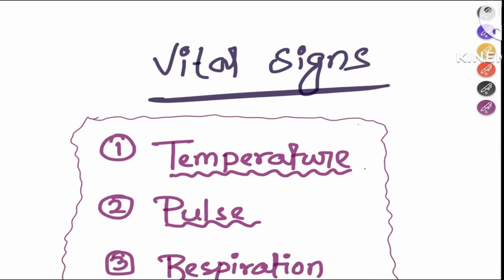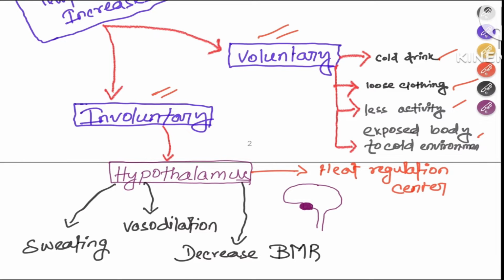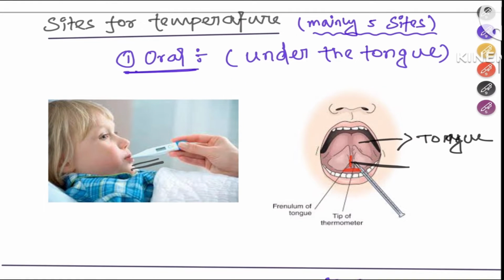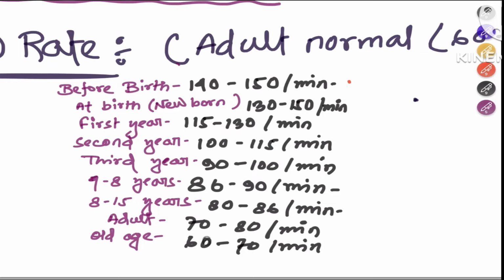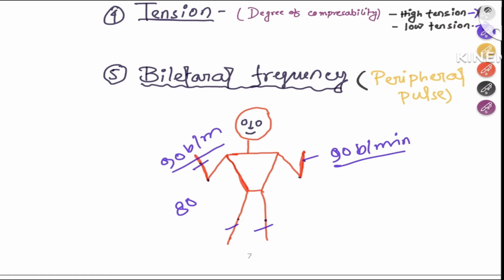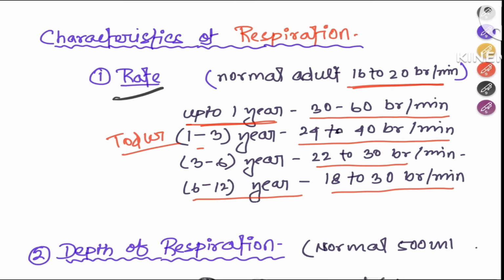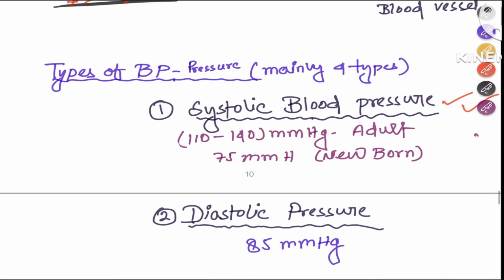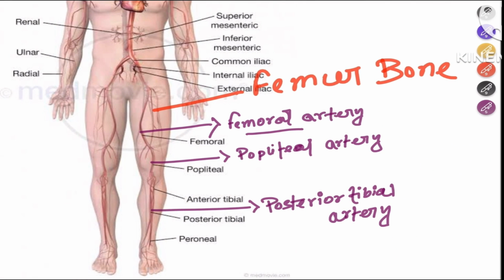Everything about Vital signs / foundation | Cardinal sign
Here I discussed our main 4 vital signs ,
 Body Temperature
Respiration
Pulse
Blood pressure

And don’t forget  suggest next topic